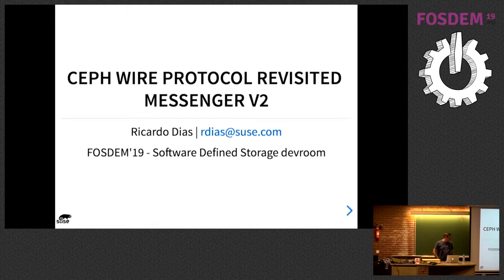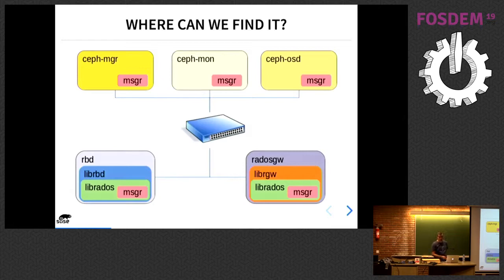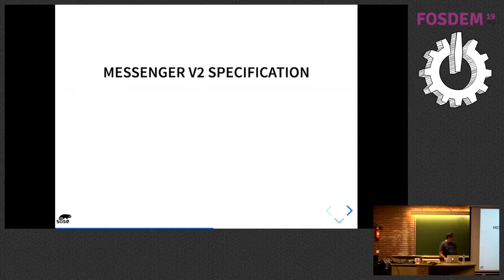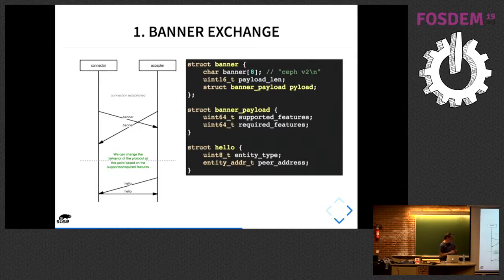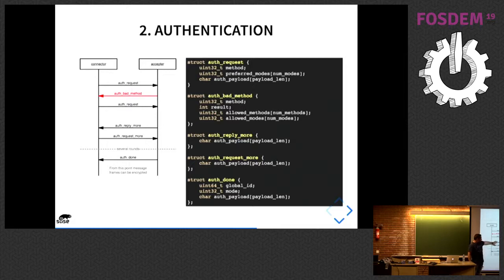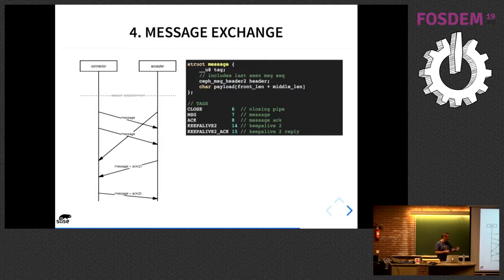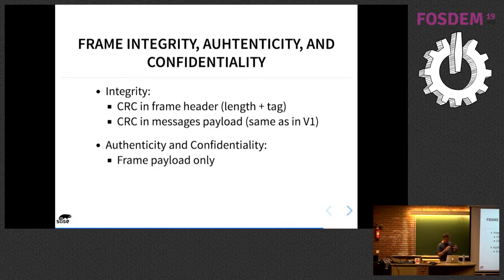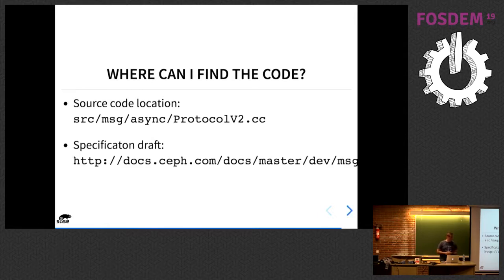Ceph wire protocol revisited - Messenger V2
by Ricardo Dias

In this talk we will present an overview of the current design and implementation of the new wire protocol of Ceph, named Messenger V2, that aims to overcome the limitations of the current protocol. In this talk we will present an overview of the current design and implementation of the new wire protocol (the protocol used for communication between pairs of daemons and daemons and clients), named Messenger V2, that aims to overcome the limitations of the current protocol.
We will start by describing the current wire protocol design and pinpoint its limitations, which will pave the way to present the new protocol features.
Then we will present the details of the new protocol design and talk about some of the possible future features that can be implemented by extending the base protocol.